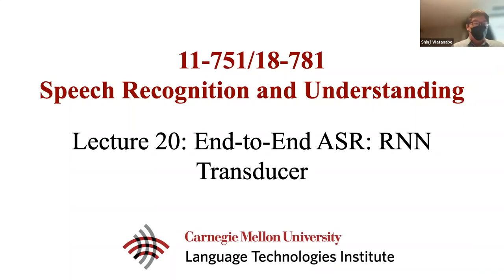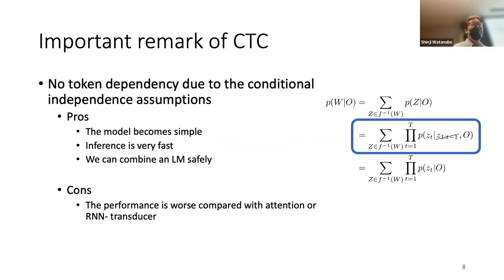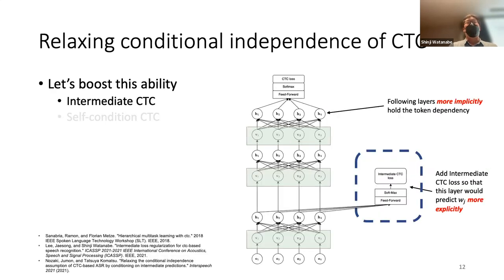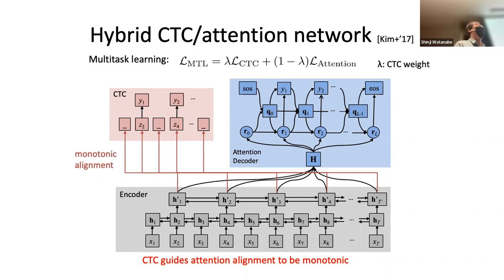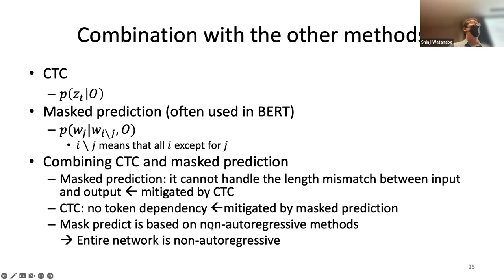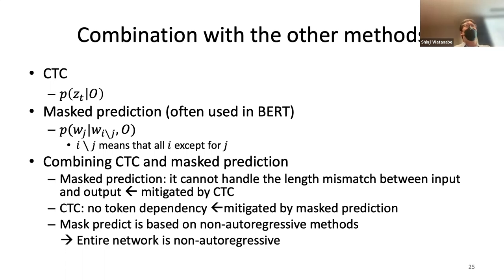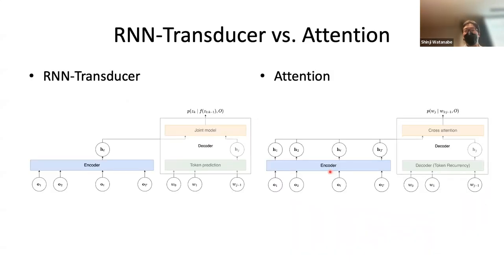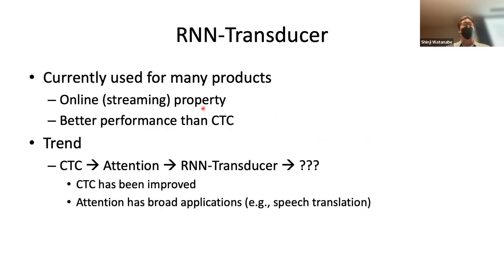Fall2022-SpeechRecognition&Understanding (Lecture20 - End-to-End ASR: RNN Transducer)